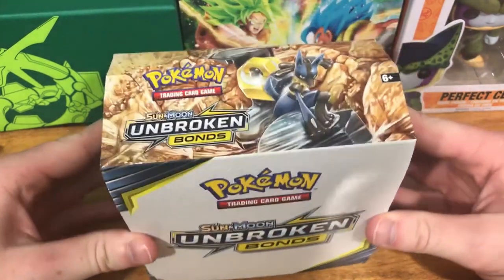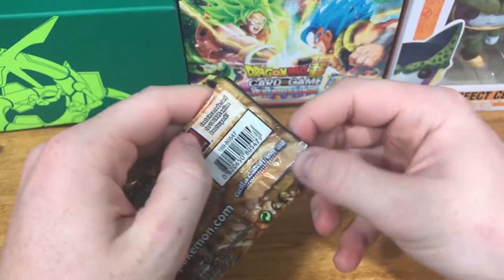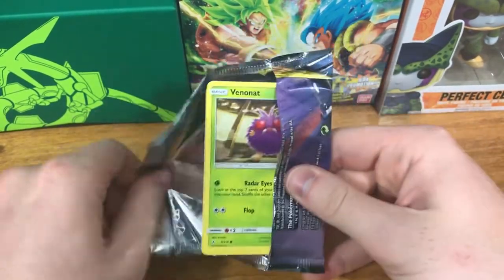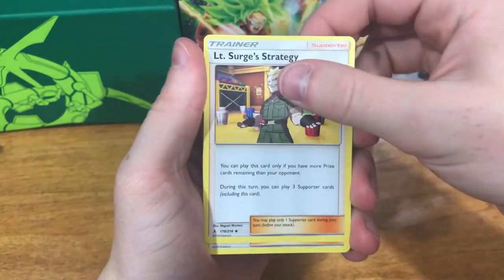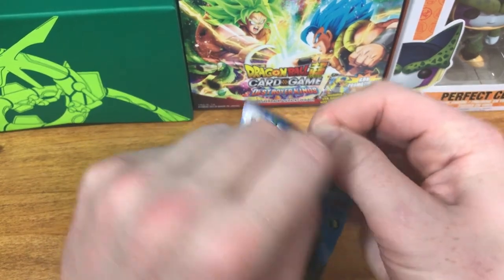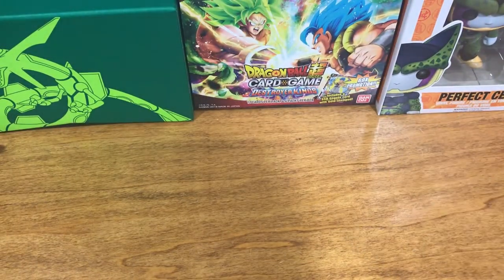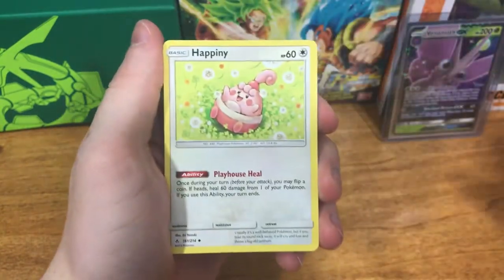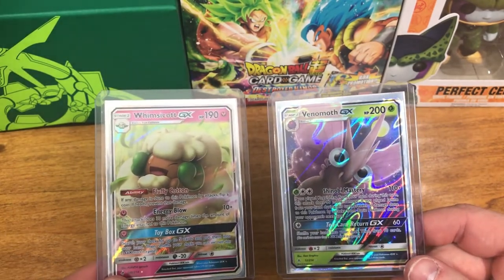Pokemon TCG Pack Opening - Sun and Moon Unbroken Bonds Booster Box Part 2